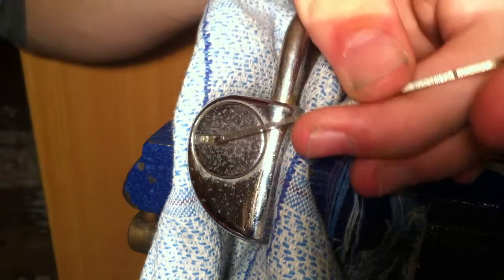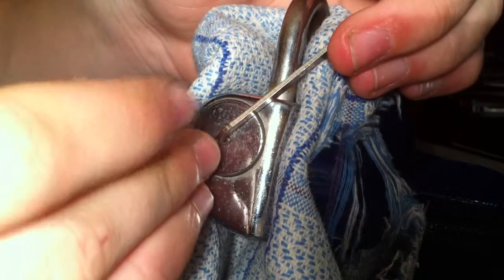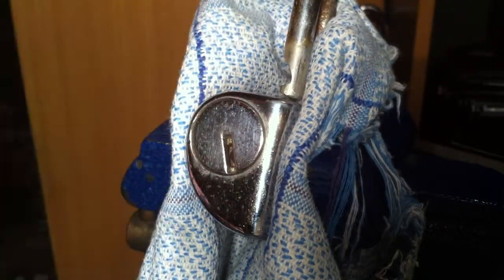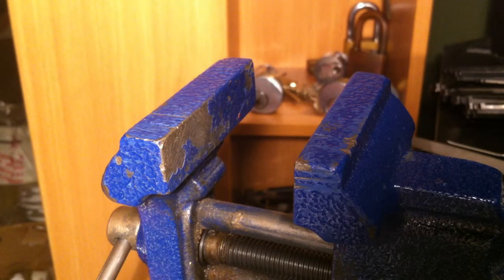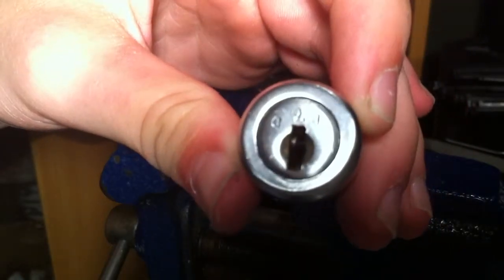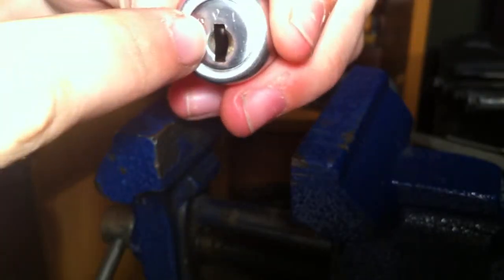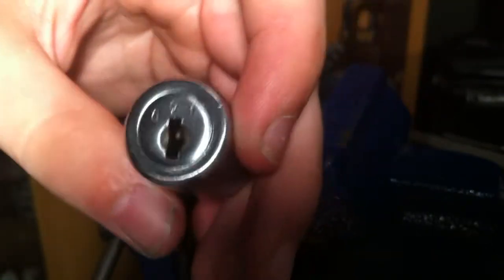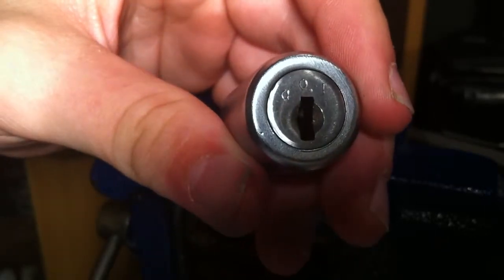Picking Wise Lock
Got this to screw around with for a bit (has to go back) from Mister Sour and thought I might as well make a video on it because it is a really cool lock.